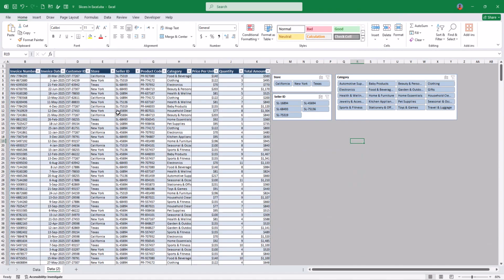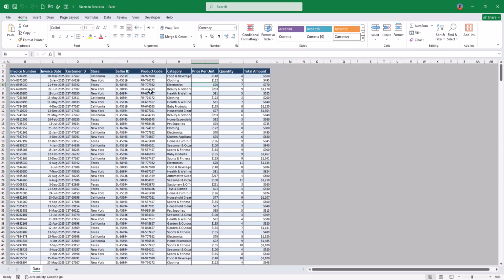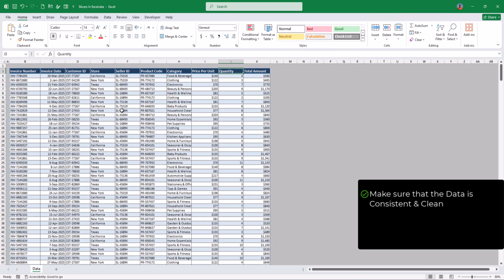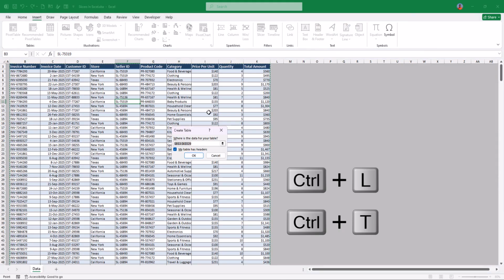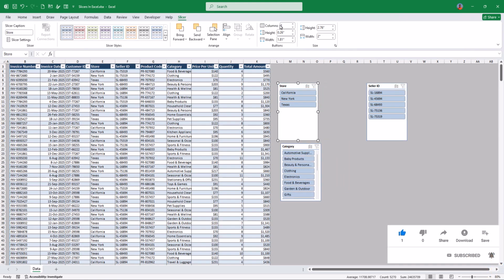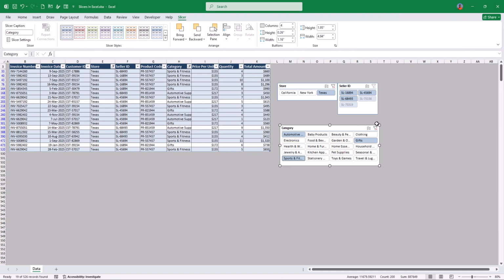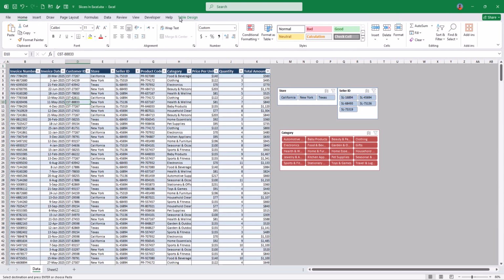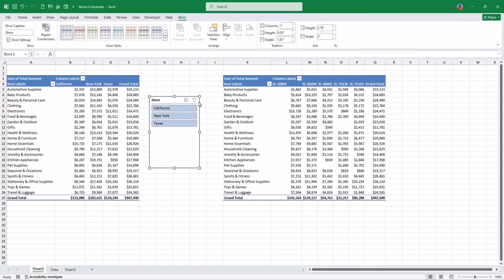Slicer Tool in Excel | How to use the Advanced Filter Tool in Excel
Excel Slicers make filtering data fast, visual, and interactive.
In this video, you’ll learn how to use the Excel Slicer tool to filter Tables and Pivot Tables with just one click.
This tutorial covers:
What Excel Slicers are and why they’re useful
How to insert Slicers for Tables and Pivot Tables
Connecting one Slicer to multiple Pivot Tables
Formatting and customizing Slicers
Best practices for interactive Excel dashboards and reports
Perfect for anyone working with Excel reports, dashboards, or large datasets who wants cleaner and more professional filtering.